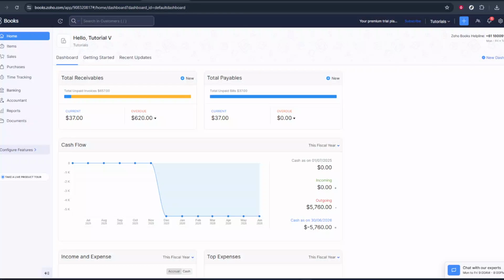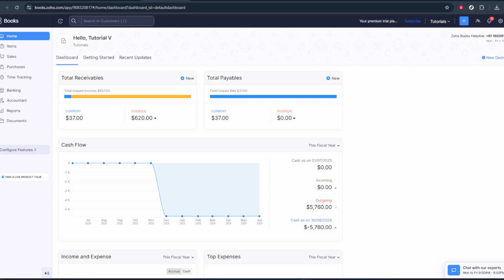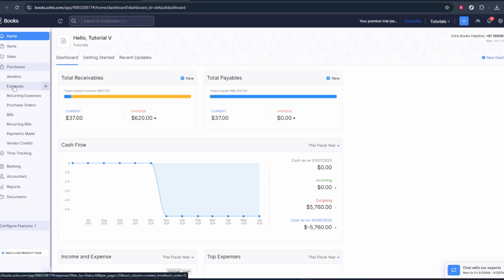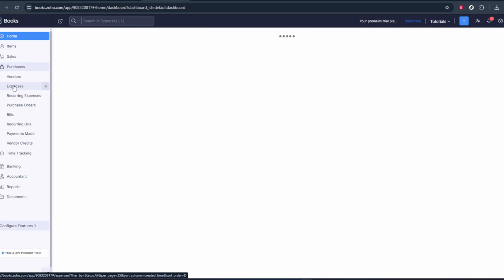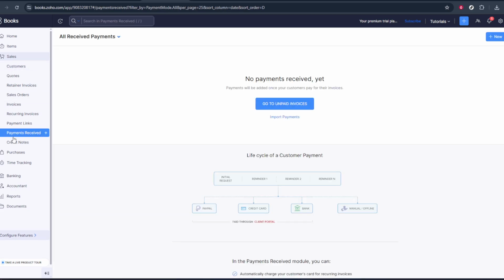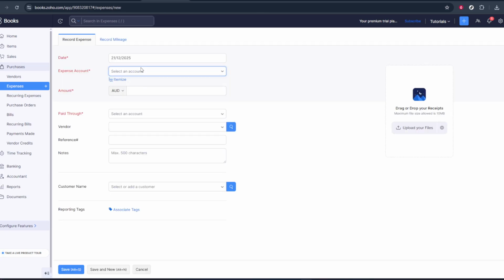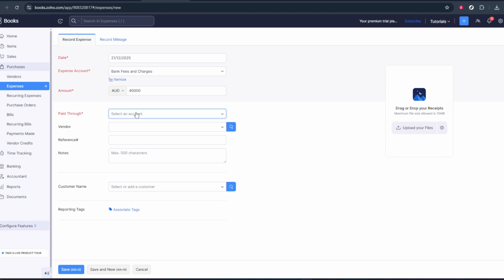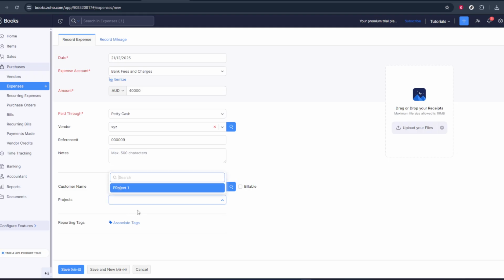How To Record Bills Purchase Invoices In Zoho Books | Easy 2026 Guide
In this video, you’ll learn how to record bills and purchase invoices in Zoho Books, helping you manage expenses, track payments, and maintain accurate accounting records.